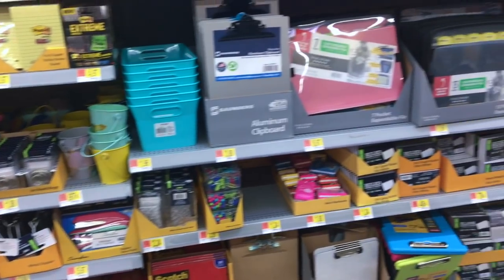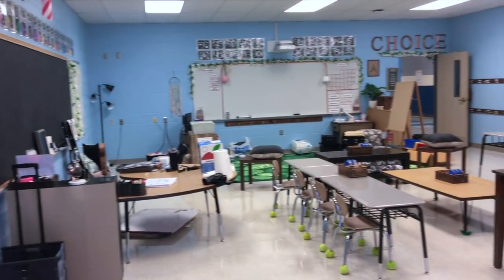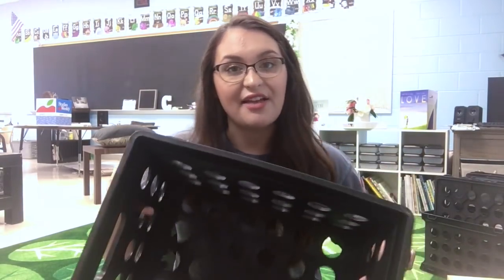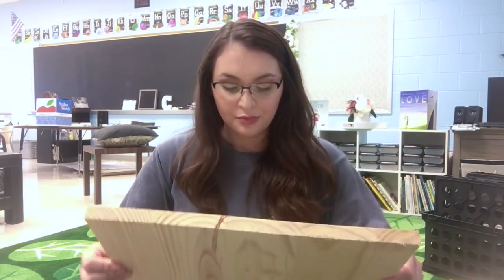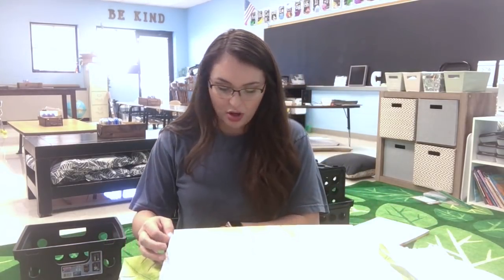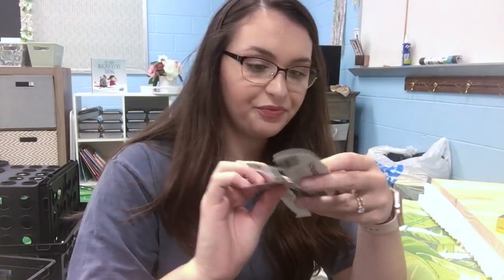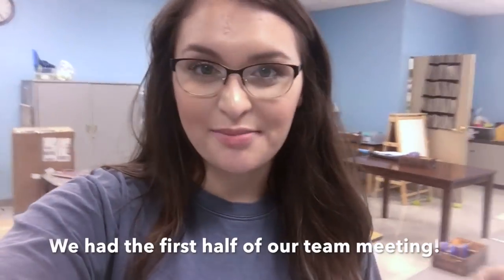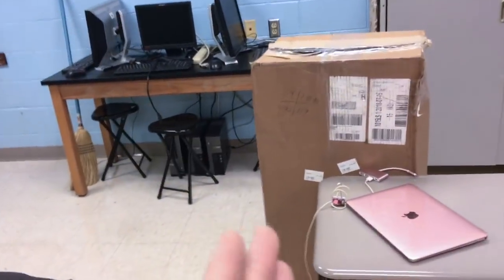First Grade Classroom Setup | Day 6 | Crate Seats! Who Trusted Me with a Staple Gun?!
Hello teacher friends! I clearly need to learn how to open packages and read directions. Are things ever as easy as they look on Pinterest?! Open me for info! ♡ see more...

This video is the sixth video for my Classroom Setup Series. Make sure you are caught up!

Making crate seats is definitely a learning curve if you've never used a staple gun, but if I can do it, you can do it! Promise :)

I hope these videos inspire you to get back to your room!

Happy teaching ♡
Mrs. Call